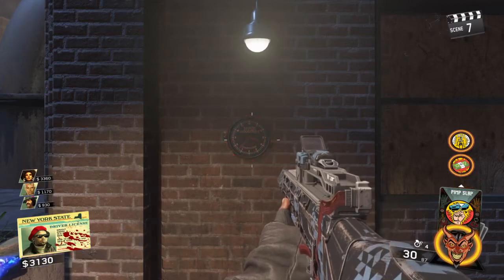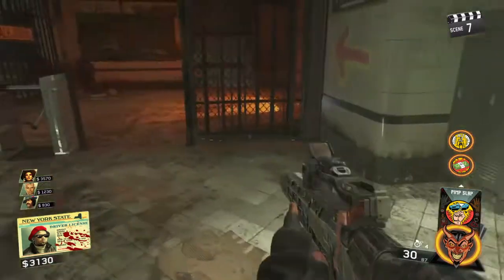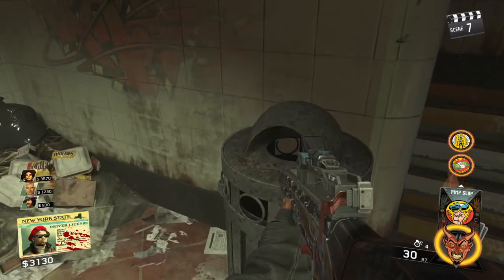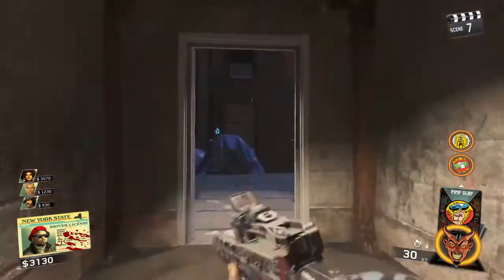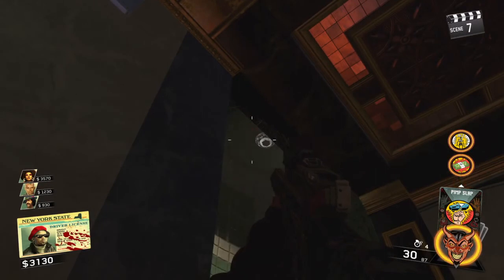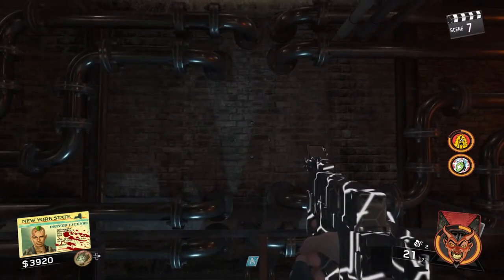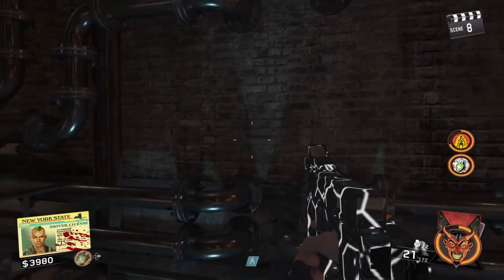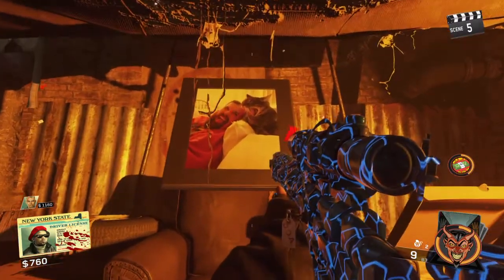*Complete* Billion Dollar Easter Egg Shaolin Shuffle - Trolltastic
This is a speed guide on how to complete all the steps on the Billion Dollar Easter Egg on Shaolin Shuffle. Some videos go on and on just to explain things so I have created this to save time for those people who just want to get it done.

Code 1
"My name is David Savage. You seek my treasure. Good luck finding it amongst all the garbage in this city."

Code 2
"I cant believe you looked in all the trash in the city my treasure isn't even that good stop seriously stop

Code 3
"i guess you are going to continue this insane quest. well, as my father always said, onwards and upwards"

Code 4
"I bet you are wondering why I am giving away my fortune well to tell you that I would have to go back to where it all began"

Code 5
"When I was young I was a gifted singer but I never bathed I smelled awful but I had the great set of pipes" '
M I D N I G H T

Code 6
"Well you have done well to make it this far there is only one more step to find a kings ransom you must first find a king best of luck"
J U N E S I X

Code 7
"Congratulations all of your hard work has culminated in this grand achievement without further ado here is my greatest and most precious treasure"

Well done! You have now unlocked "Trolltastic"